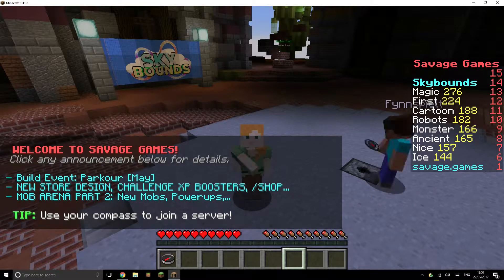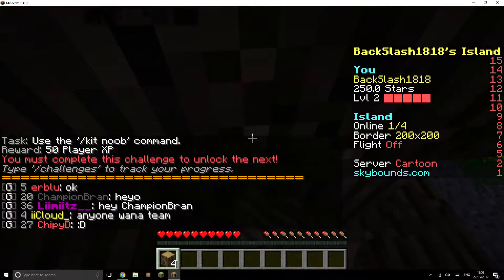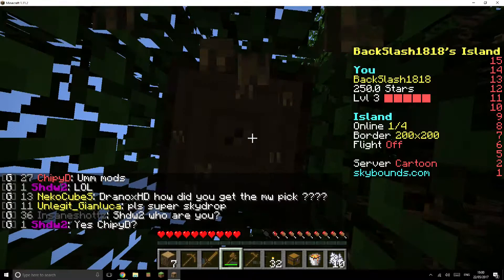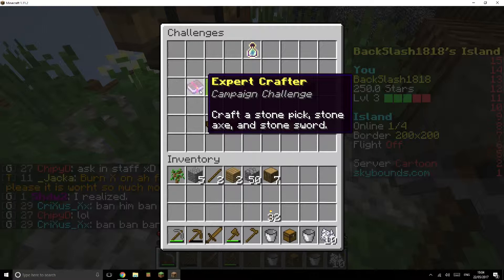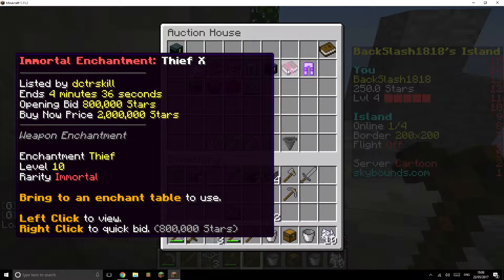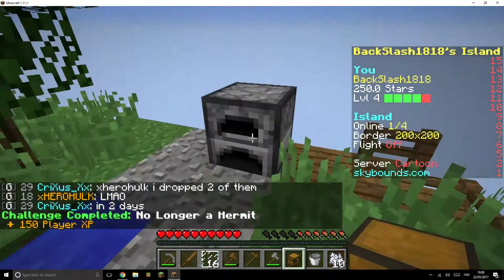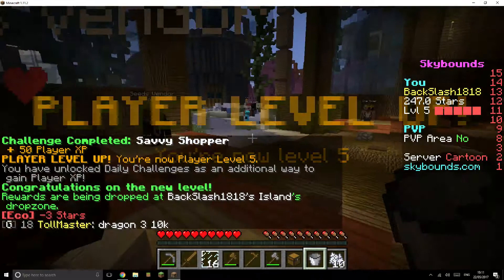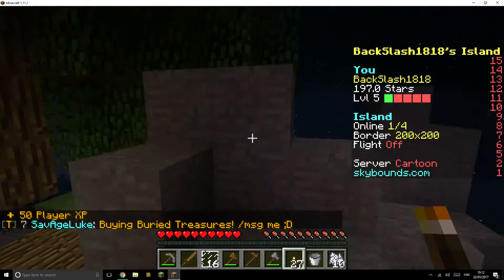Sky Bounds ep1